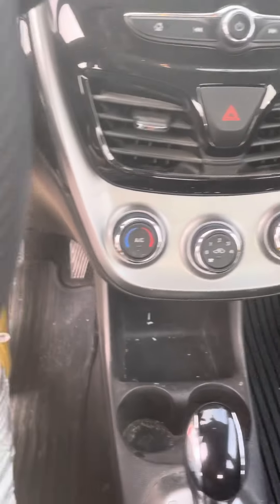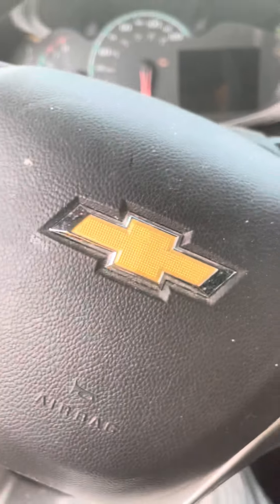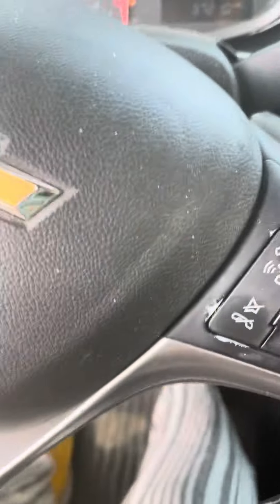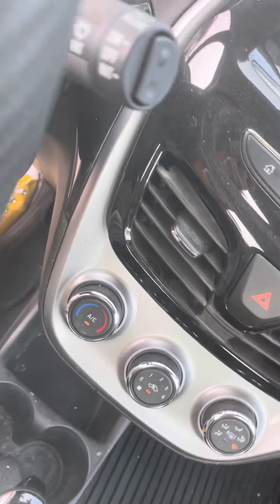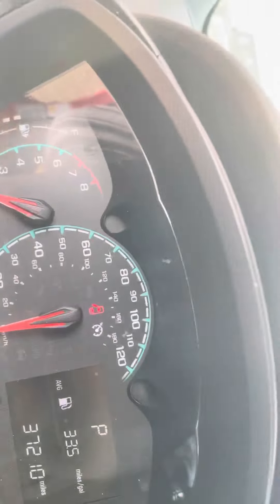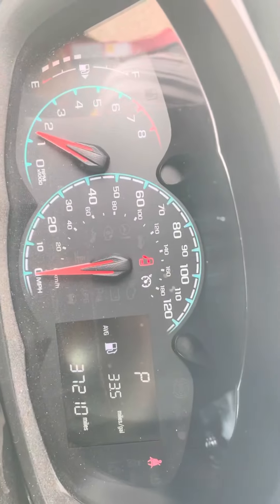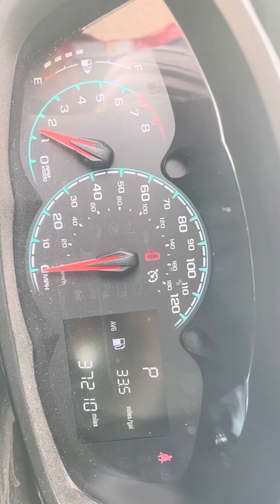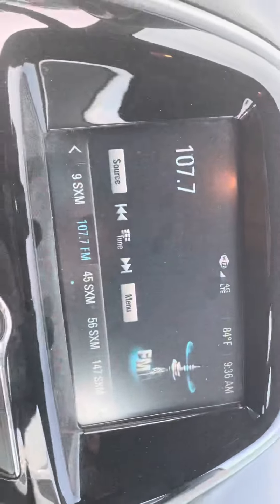2017 Chevy spark